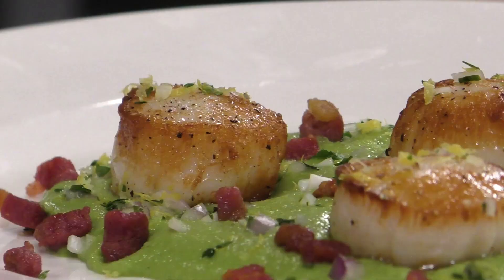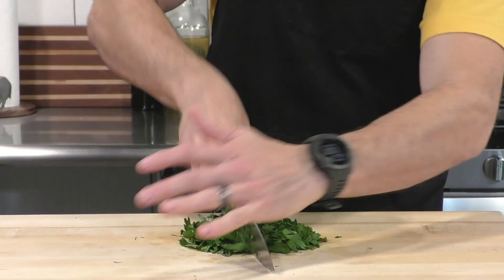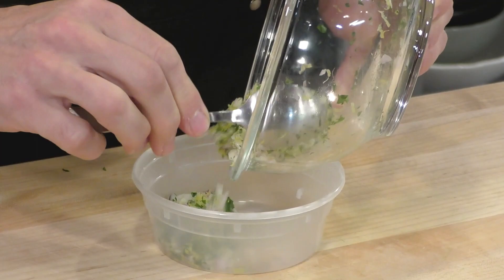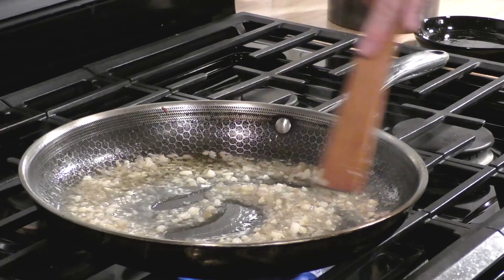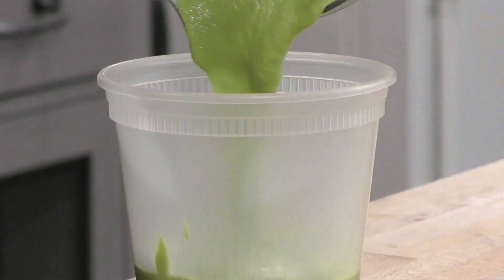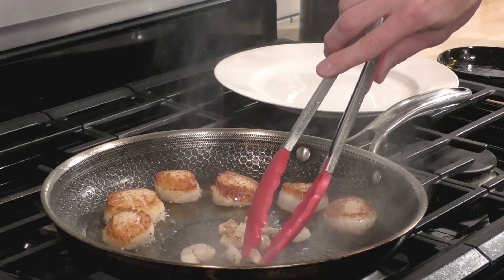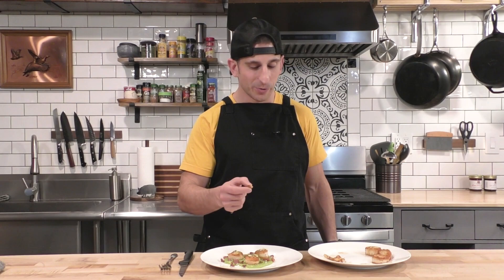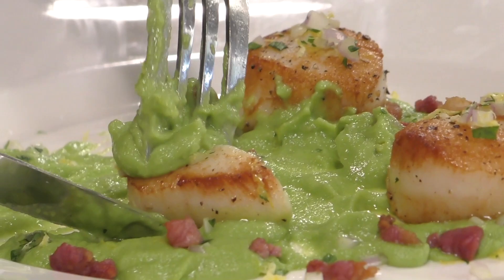Skip The Expensive Restaurant & Make THIS! | EASY Seared Scallops Recipe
This restaurant quality seared scallops dish with a mouthwatering pea puree comes together so fast, you’ll wonder why you were ordering out in the first place! This is a super easy seared scallop recipe that even the most novice cooks can totally handle with ease!

(I make all these videos with my own money! Please help if you can. Thank you!)

INGREDIENTS
• large scallops, patted dry
• salt & pepper
• 2-3 tbsp olive oil

Gremolata
• small bunch fresh parsley
• zest from one lemon
• 1 shallot finely minced

Pea Puree
• 3 oz diced pancetta
• 2 cups frozen sweet peas
• 1 shallot finely minced
• 5-10 garlic gloves, minced
• 2 tbsp white wine
• 1 tbsp roasted garlic bouillon paste
• ½ tbsp butter
• splash of low sodium chicken stock/broth